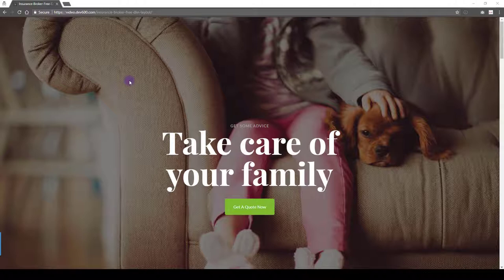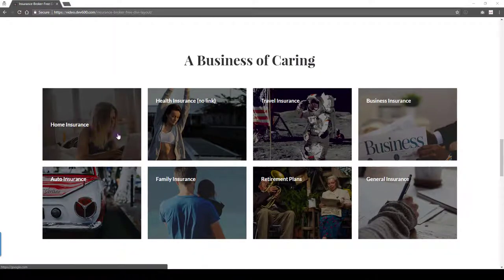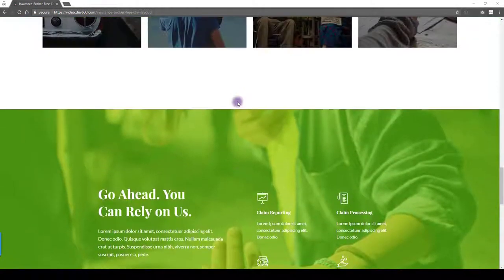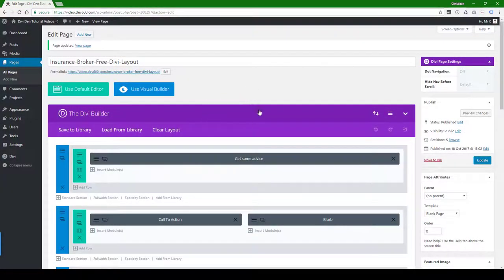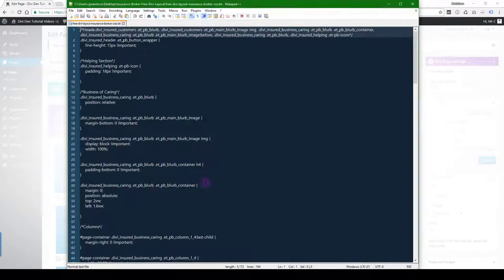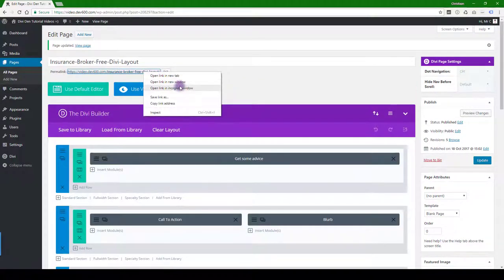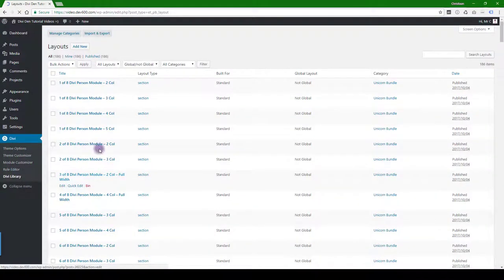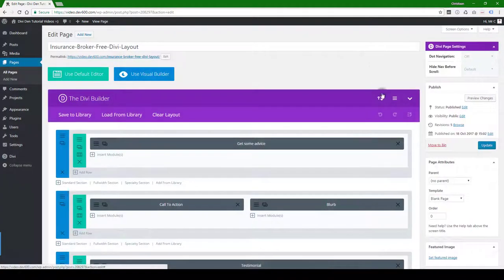How to use the Insurance Broker Freebie - Free Divi Layout for a Financial Service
Financial Service Business Submit your Divi Site and Win!
The Divi Layout - Free Divi Layouts, also known as divi premade layouts, are pre-designed and pre-made modules, rows, sections and elements that are compiled into a page layout for web designers to easily load into their Divi library and use quickly.  If they consist of more than one page, for instance a homepage and inner page layout,  they are also known as Divi Layout Packs,

Use with the Divi Theme for an instant homepage for a small business offering financial services such as an Insurance Broker. It can of course also serve a number of other professions such as tax and management consultants.  It’s designed to make a web designer’s work easier and more cost effective. For best results use the layout as is so as not to interfere with the coding.

This Free Divi Layout
This particular free divi layout out of the Divi Den free divi layouts puts its focus on presenting the service in a friendly, clean and clear way.  Insurance Brokers are not always trusted. This layout tries to establish trust and reassures visitors that their interests are looked after.

These are the various elements contained in this divi layout:

Header: use this space for a great image or video loop, powerful sales message  and call to action
A section for a strong statement and supporting company video
A person module. May also be used for a quote from the Broker or Consultant
Blurbs with hover effect
Icons for service sections
Hover over effect for special message

Why would you want this divi layout?
Want to do something with a little bit of animation then this divi layout could be for you. Designed and built for an Insurance Broker service or any other financial service this layout will be easy to personalise for a small business in this field.

This now makes it 20 free Divi Layouts ready for you to download off the Divi Den shop site. Divi Den’s products are designed and developed to help web designers save time and money.

Of course this Free Insurance Broker Divi Layout is responsive!

The Divi Den is for Web Designers and Developers who use the Divi Theme to create amazing websites. The shop offers a bunch of well designed Divi Layouts, Divi Modules, Divi Elements and Sections and combines a range of layouts into Divi Kits and Packs. Many free products as well as a few affordable premium products.